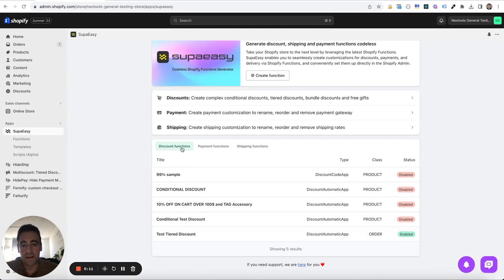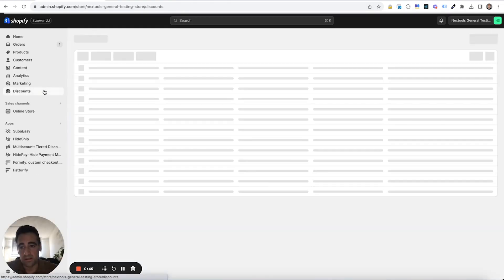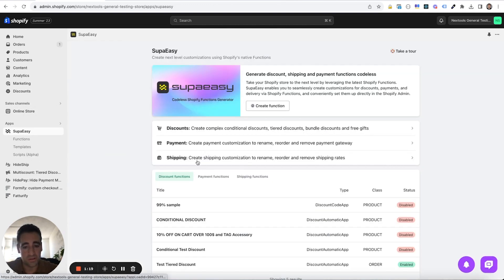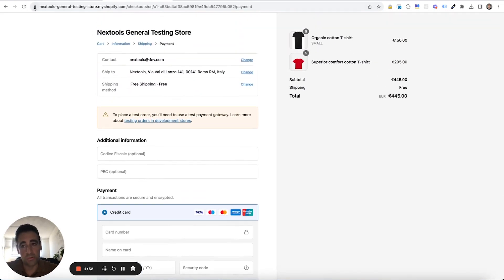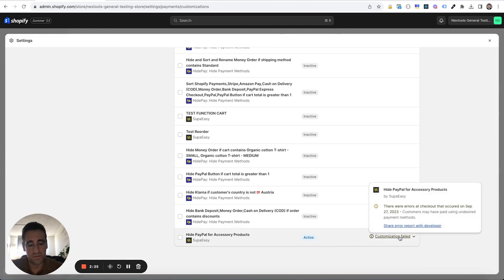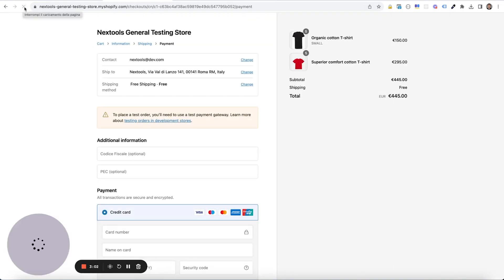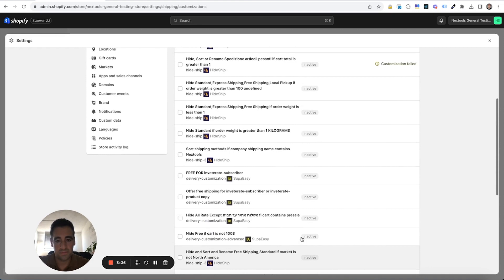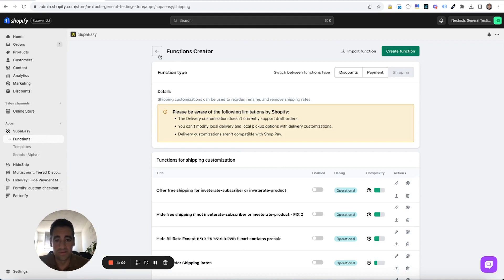How To Debug Shopify Functions with SupaEasy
Welcome to another SupaEasy Tutorial: Debugging Shopify Functions! 🐞🎥 In this video, we'll guide you through the process of debugging Shopify Functions with SupaEasy. Discover how to effectively troubleshoot and identify issues within your Shopify Functions using SupaEasy. Learn how to generate fake errors and share errors logs with developers.

00:00 Introduction
00:15 Activate Debug Mode In The Function
00:40 Generate Logs For Functions
00:50 Share Discount Functions Errors Logs
01:20 Activate Debug For Payment Functions
01:40 Generate Logs For Payment Functions
02:15 Share Payment Functions Errors Logs
02:50 Activate Debug For Shipping Functions
03:00 Generate Logs For Shipping Functions
03:20 Share Shipping Functions Errors Logs